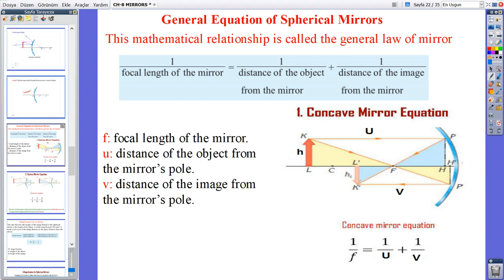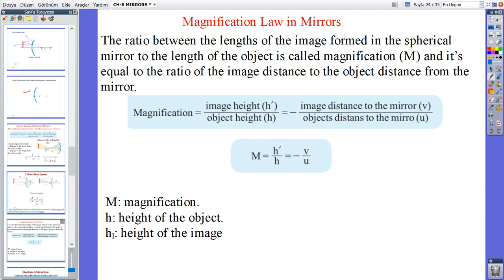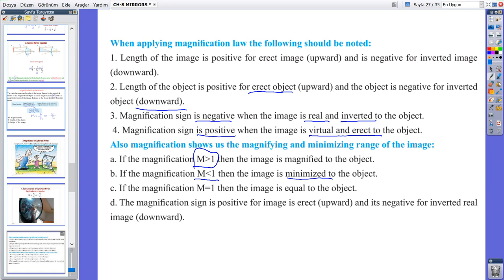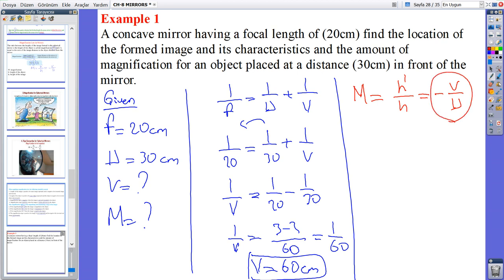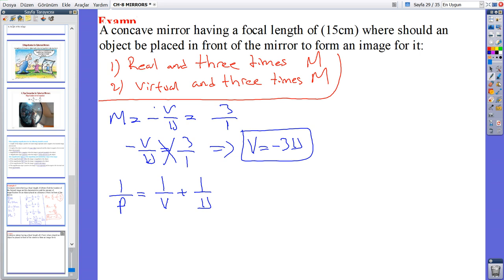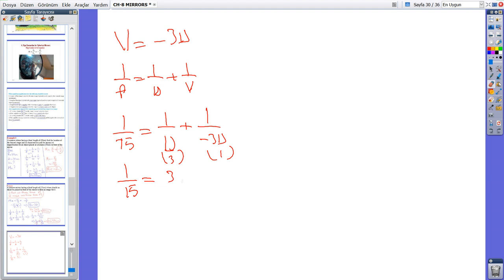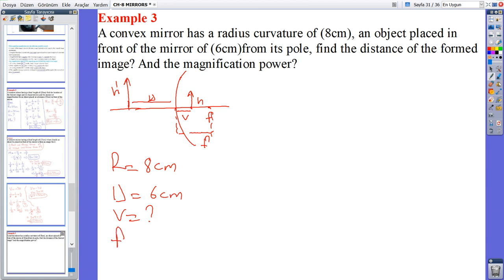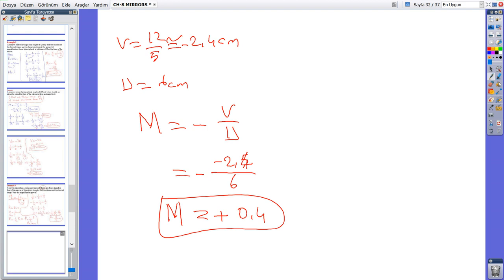10 grade chapter 7 mirrors second part